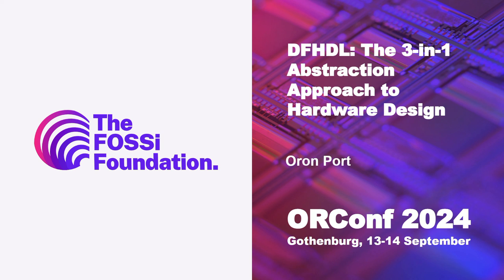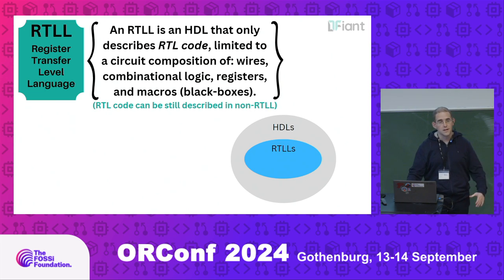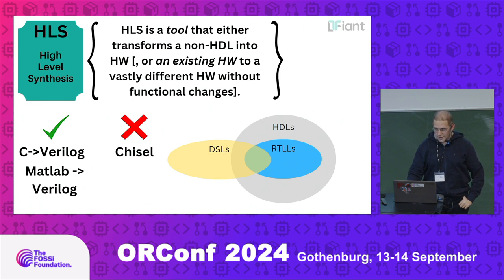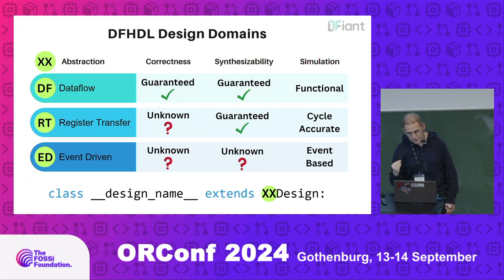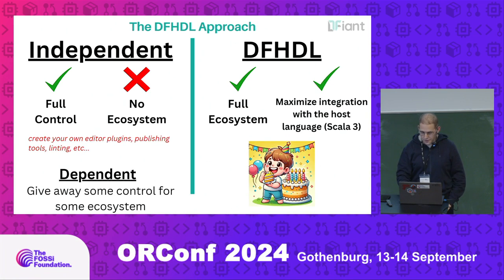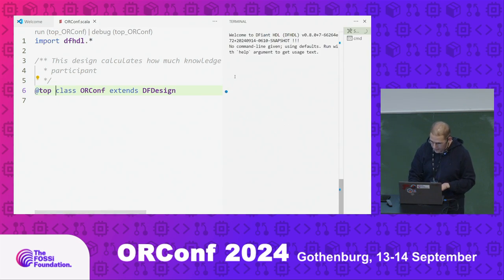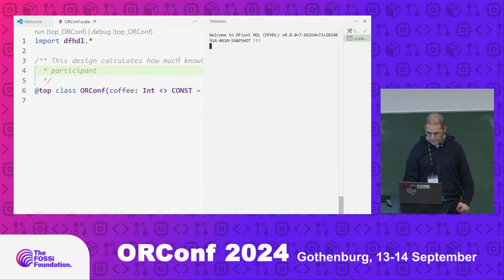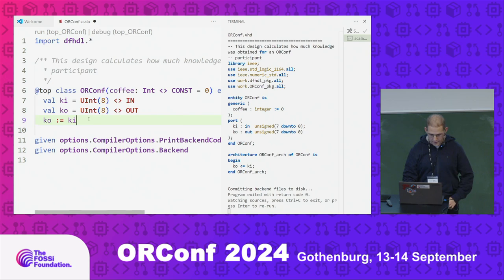DFHDL: The 3-in-1 Abstraction Approach to Hardware Design (Oron Port)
Join us for a dive into DFHDL (DFiant Hardware Description Language), where we break down a fresh approach to hardware design. This talk introduces a unique three-layer abstraction method that blends Dataflow (DF), Register-Transfer (RT), and Event-Driven (ED) models into one streamlined framework. We’ll explore how DFHDL simplifies and speeds up the logic design processes and our goals to do the same for verification. Expect a straightforward discussion on how each layer of DFHDL works, why it matters, and what it means for the future of hardware design. We’ll share real-life examples and insights that show DFHDL in action. Whether you’re deep into hardware design or just curious about how chips come to life, this talk has something for you.